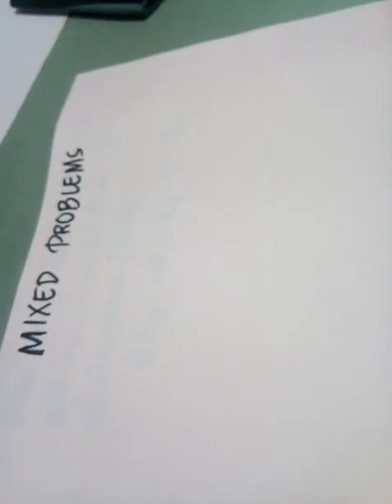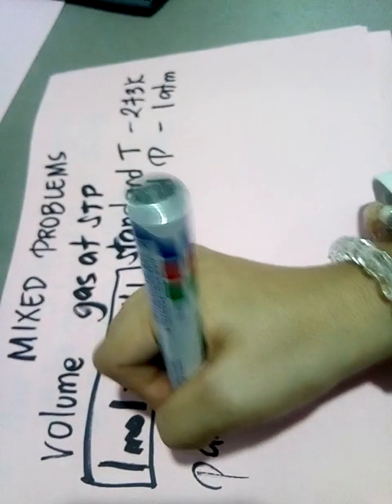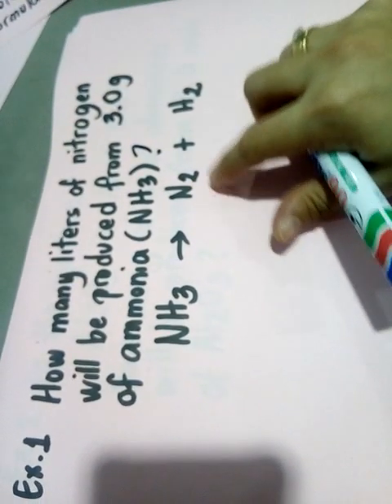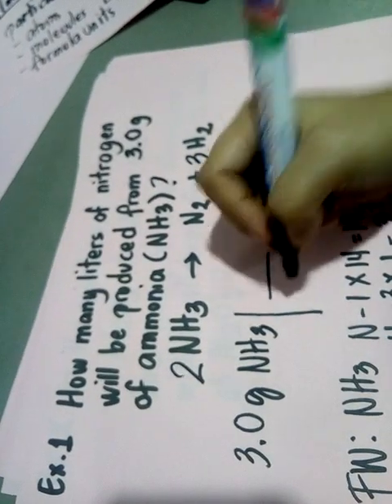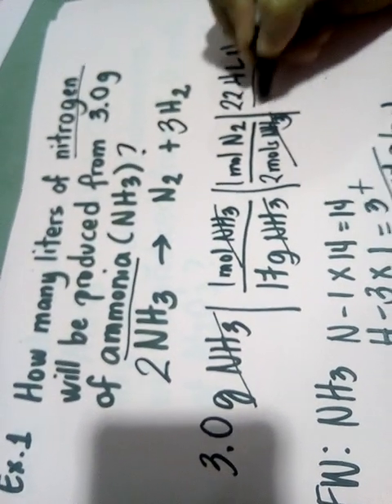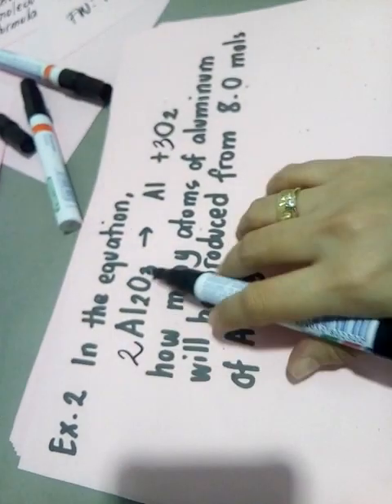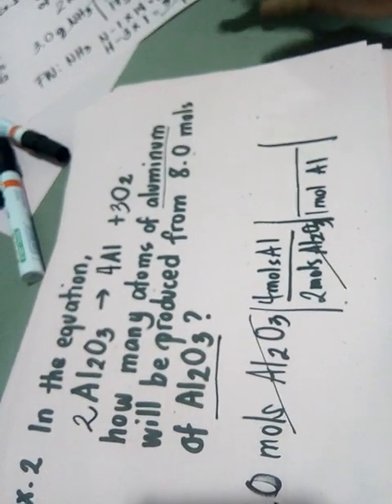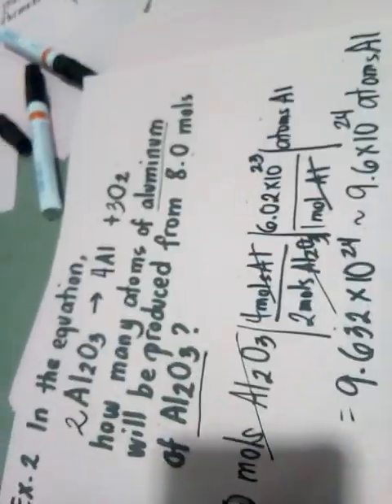Stoich Mixed Problems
Sorry for the video orientation.